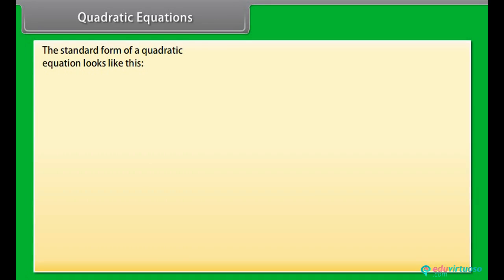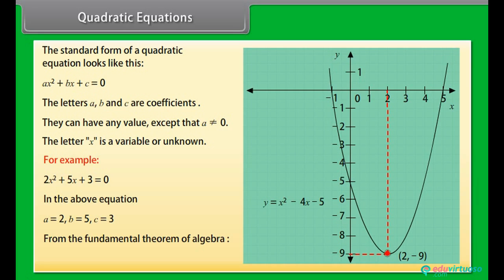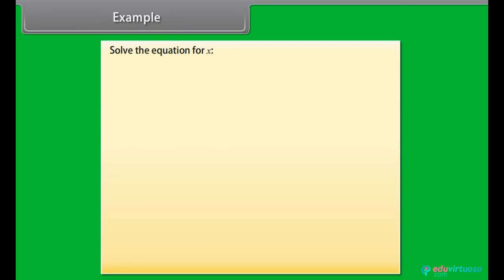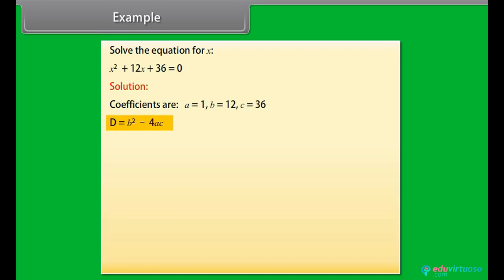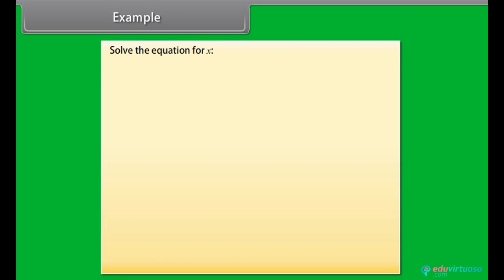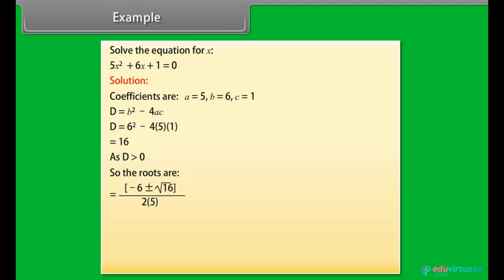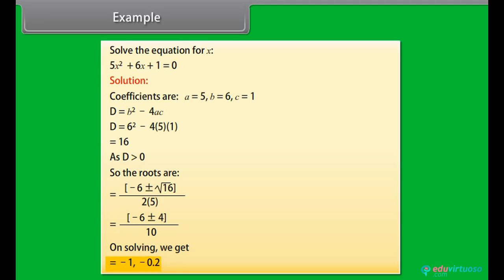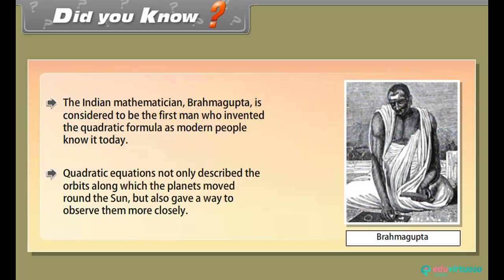Grade 11 | Science | Neural control and Coordination | Free Tutorial | CBSE | ICSE | State Board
Welcome to our in-depth tutorial on Neural Control and Coordination, a crucial topic for Class 11 Science Biology students. In this video, we will explore the complex mechanisms that govern neural control and coordination in living organisms.

What You'll Learn:
- The basic structure and function of neurons.
- The process of nerve impulse transmission.
- The role of synapses and neurotransmitters.
- How the central and peripheral nervous systems work together.
- The importance of the autonomic nervous system in maintaining homeostasis.

Key Topics Covered:
- Neurons: Types and Functions
- Nerve Impulse Transmission
- Synapses: Structure and Function
- Central Nervous System (CNS)
- Peripheral Nervous System (PNS)
- Autonomic Nervous System (ANS)

For more free resources and comprehensive study materials, Our platform offers a variety of benefits, including detailed explanations, practice questions, and interactive learning tools. Don't miss out on these valuable resources to enhance your learning experience!